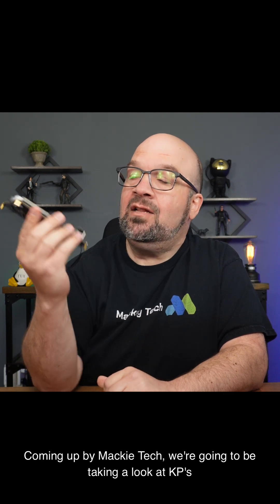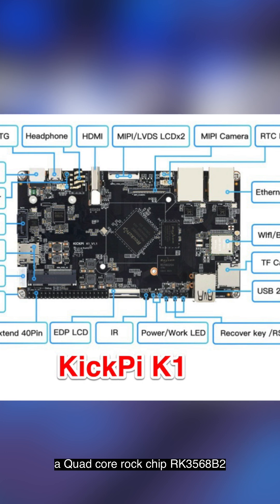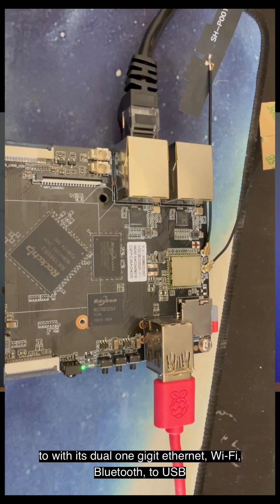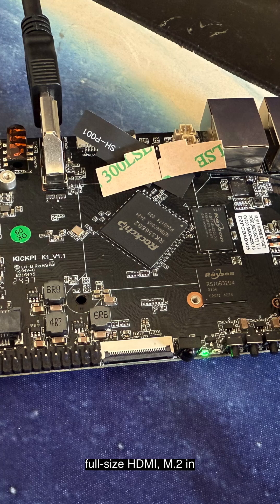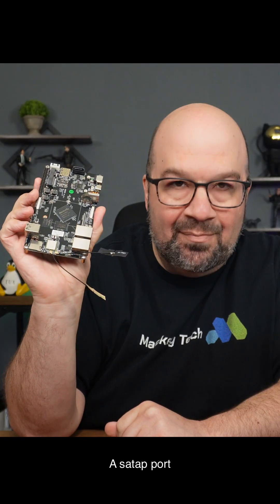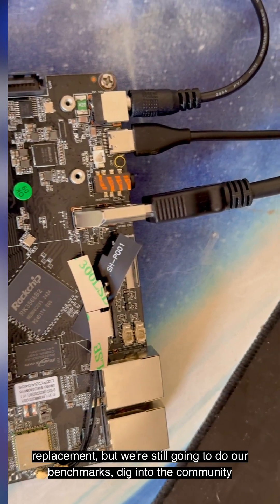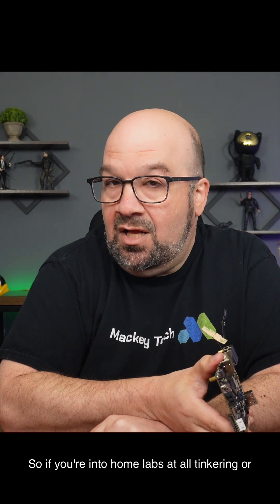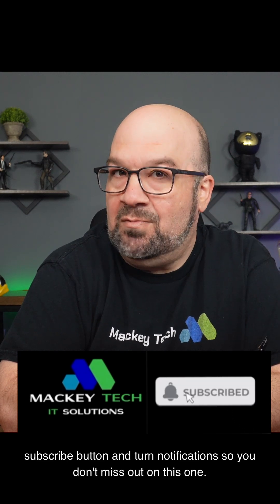Is the K1 the BEST DevOps board of 2025!?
Sneak peek at my up coming review of Kick Pi's K1 DevOps SBC which I received from Kickpi for free; no money changed hands and all opinions are my own!